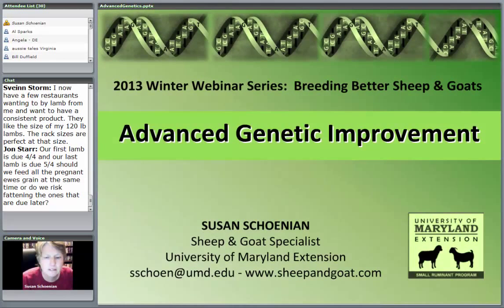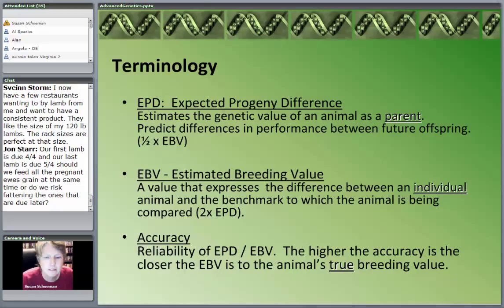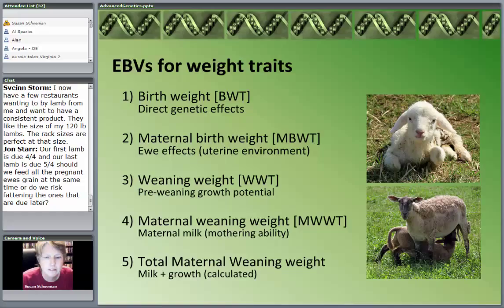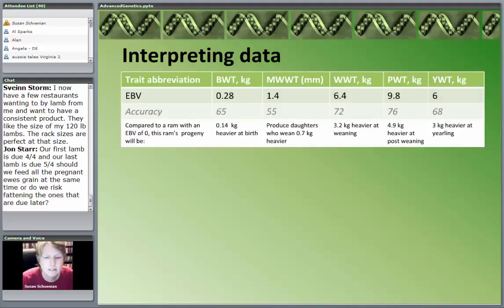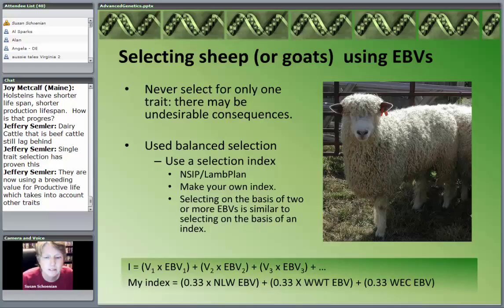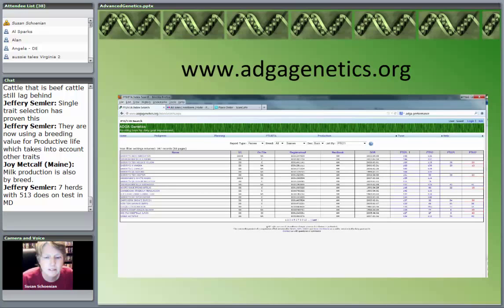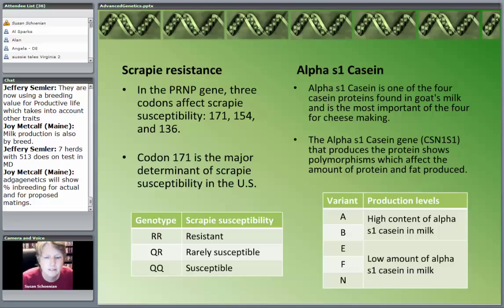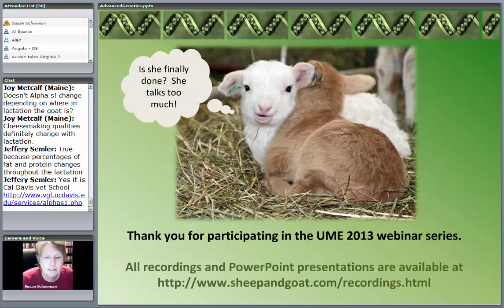Advanced Genetic Improvement - Part V.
Advanced Genetic Improvement- This presentation by Susan Schoenian is the fifth from a five-part webinar series on "Breeding Better Sheep & Goats." The topic of this presentation is "Advanced Genetic Improvement" Recorded on 2/19/2013